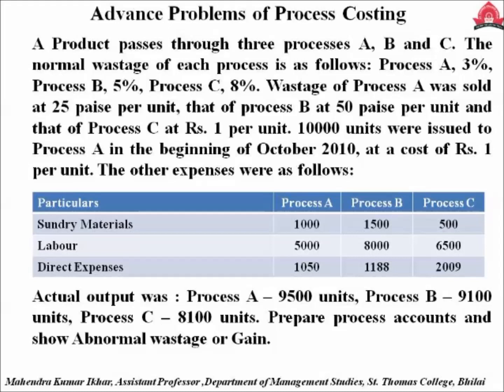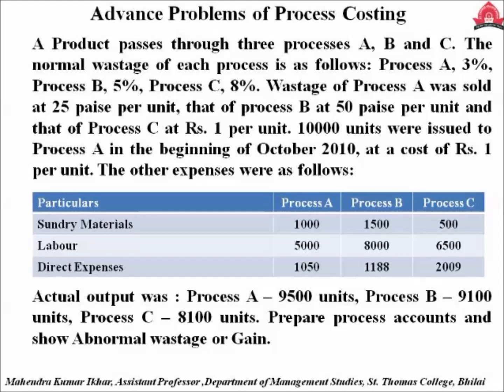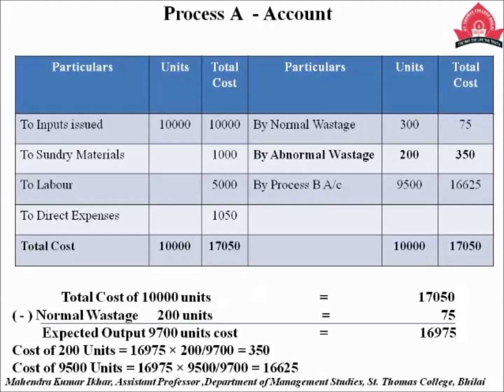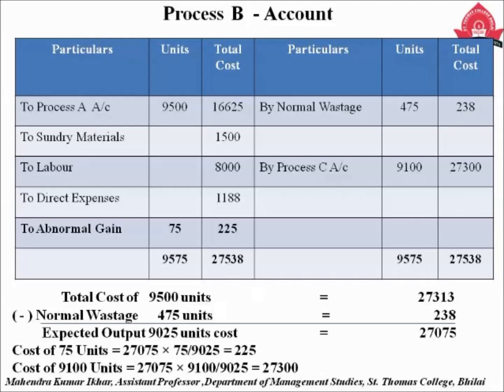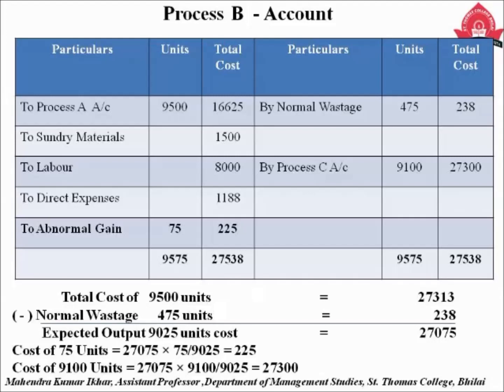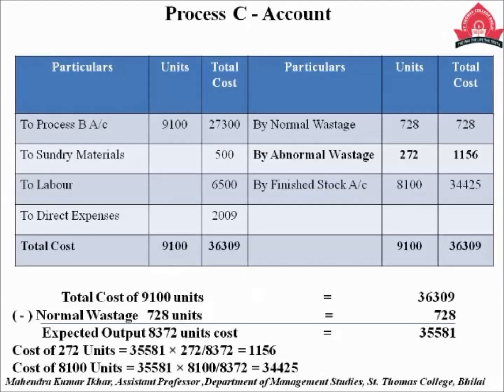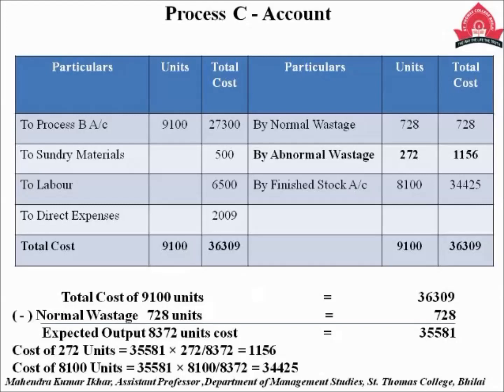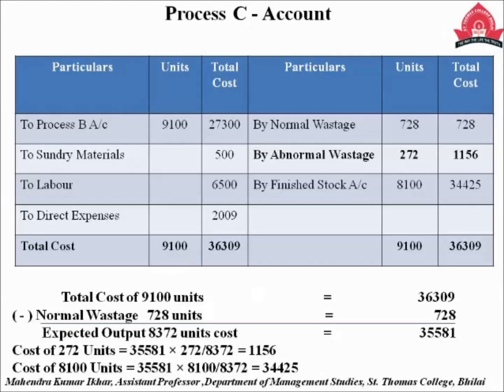Process Costing Advanced Problem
In this video of Process Costing I am going to explain the complete numerical problem about both Abnormal Wastage and Abnormal Gain.